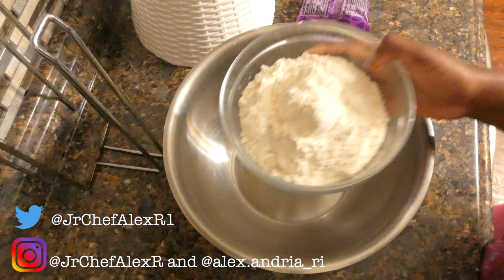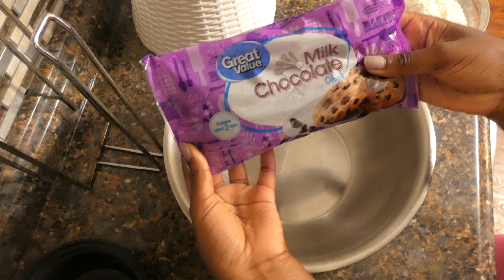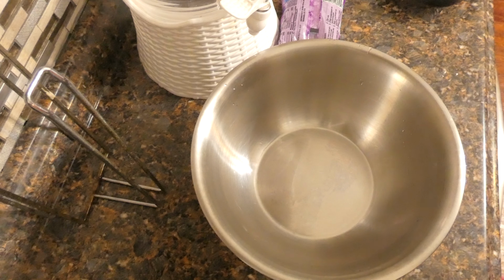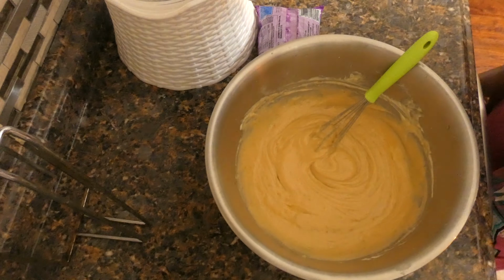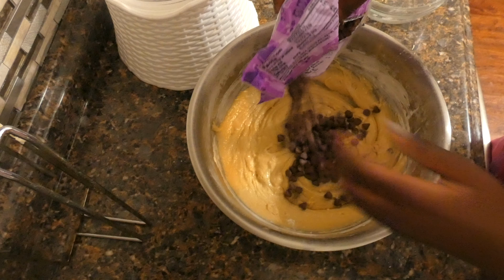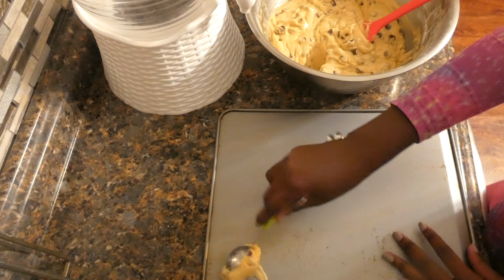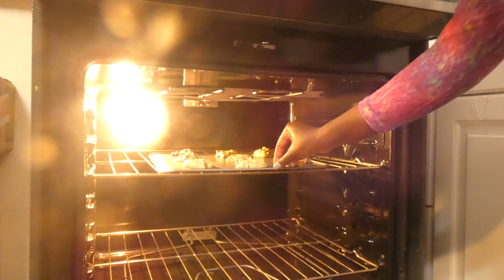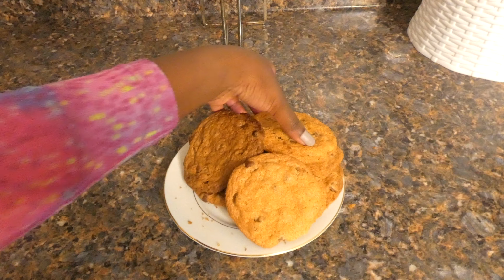how to make YUMMY chocolate chip COOKIES!! 😲😋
I really enjoyed making this video and I would love to know your opinion! ✨

I hope you guys enjoyed this video! As always, stay safe! 💕